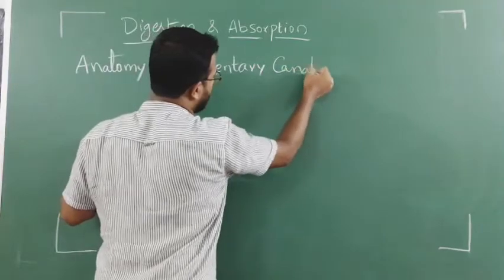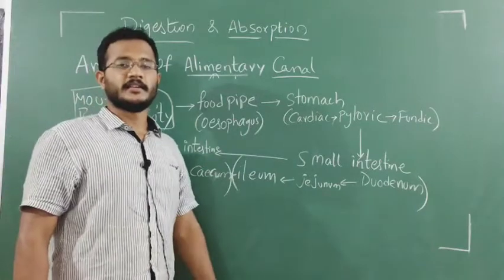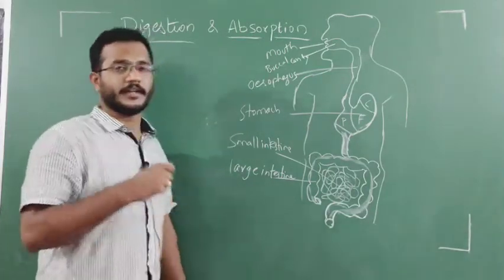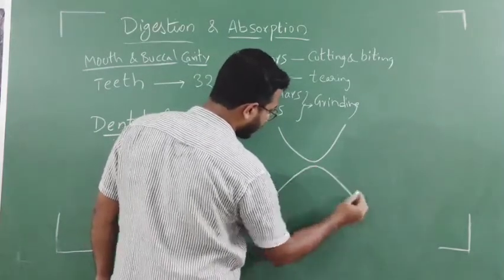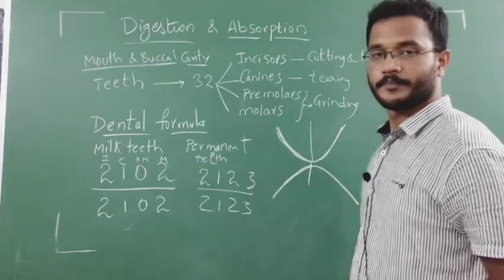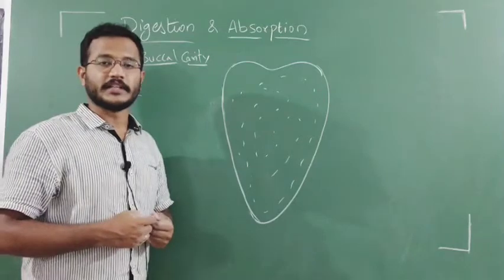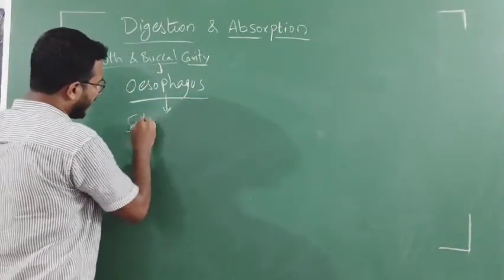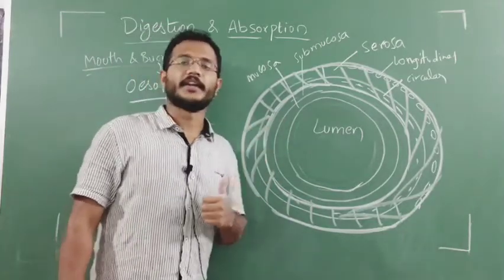Digestion and absorption ,part 2 ( foundation classes)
detailed explanation of anatomy of alimentary canal